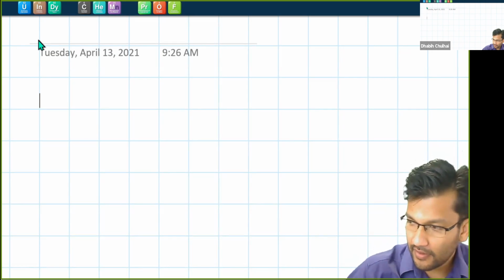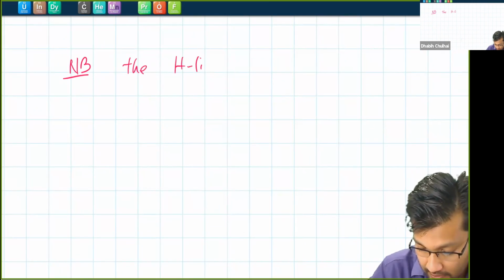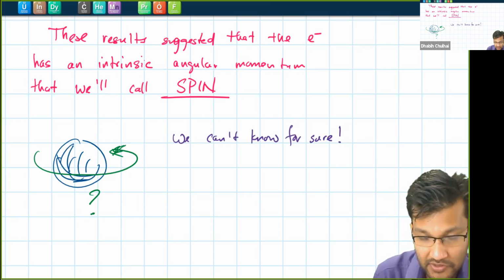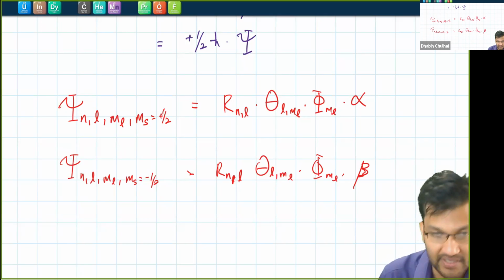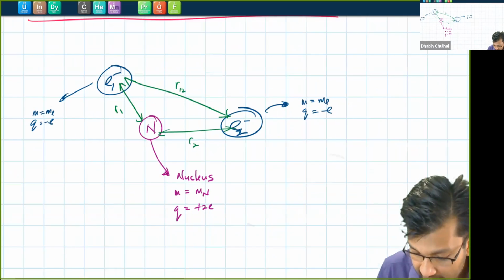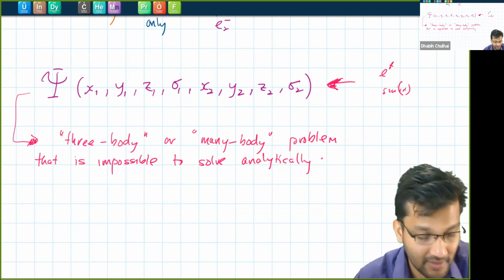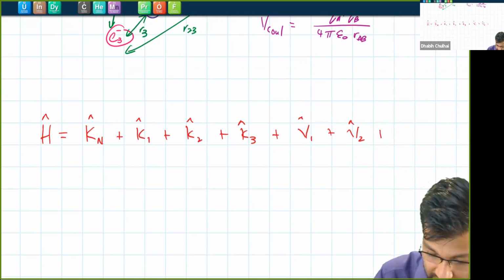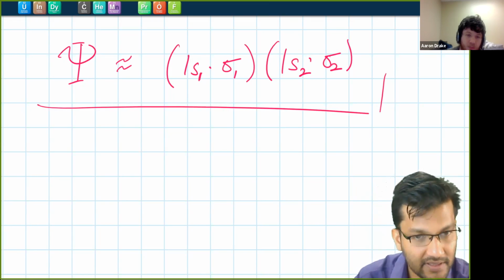Quantum Chemistry - Lecture 23